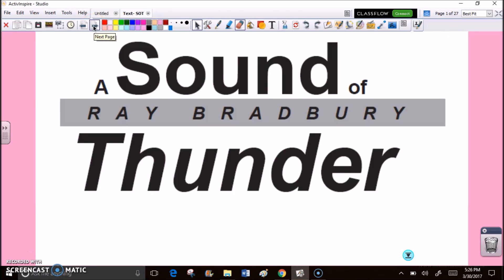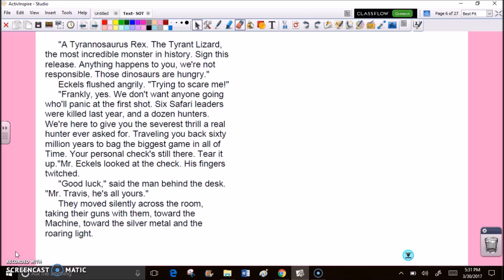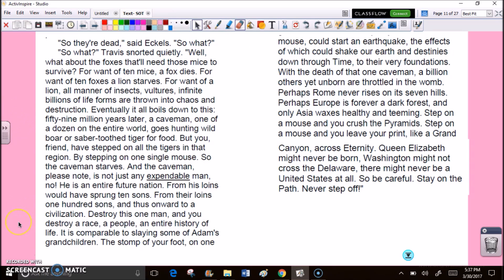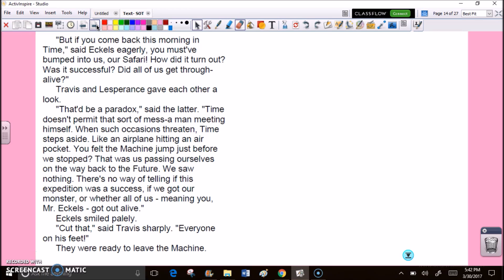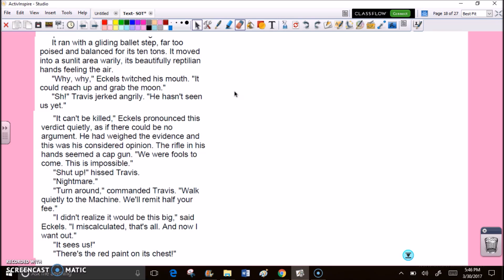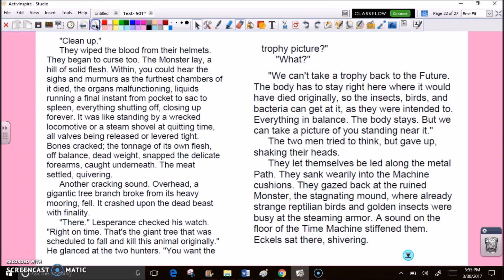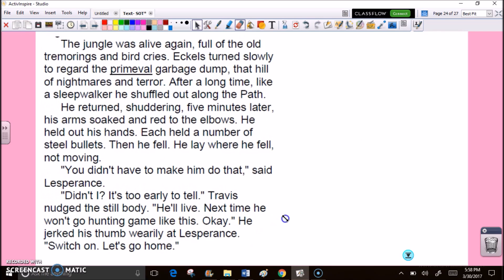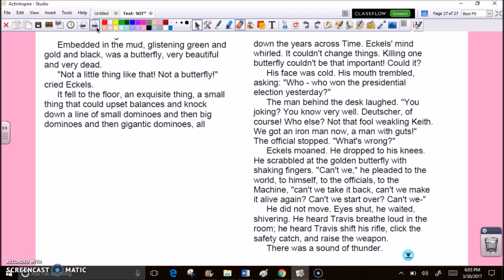A Sound of Thunder Read Aloud